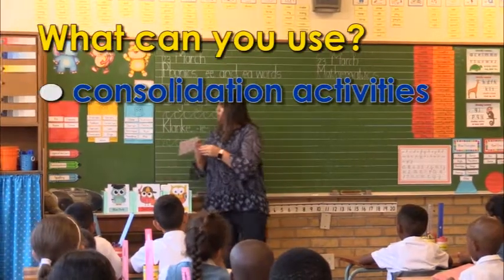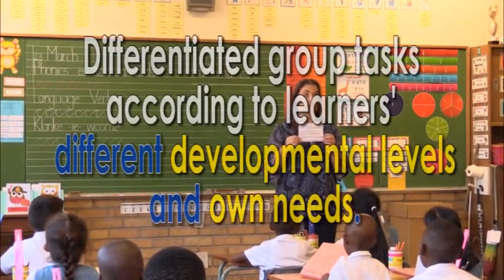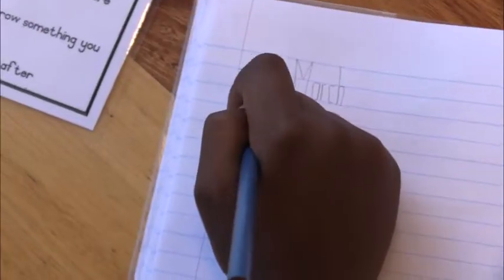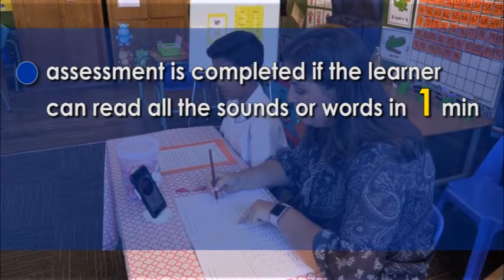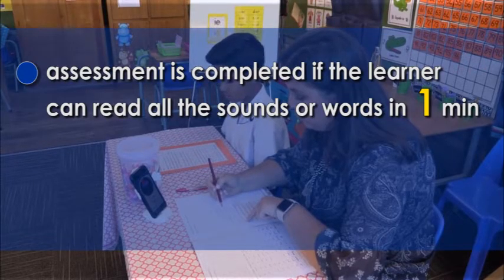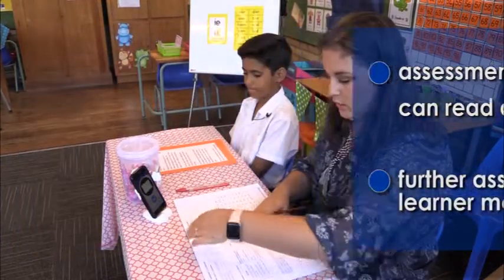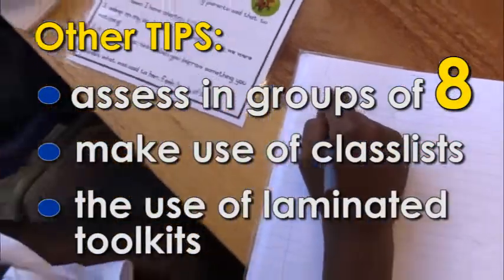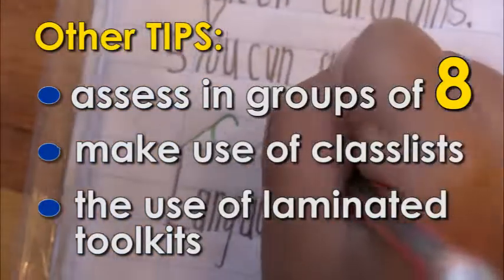EARLY GRADE READING ASSESSMENT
A video to explain how to assess early grade reading (EGRA)